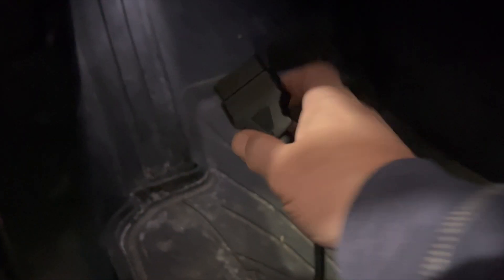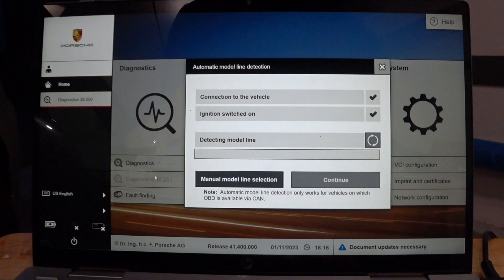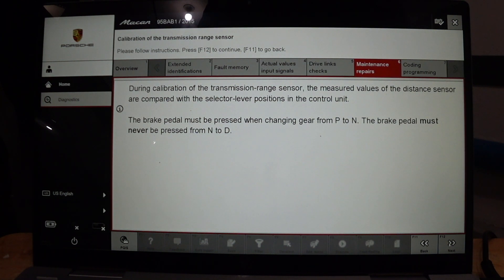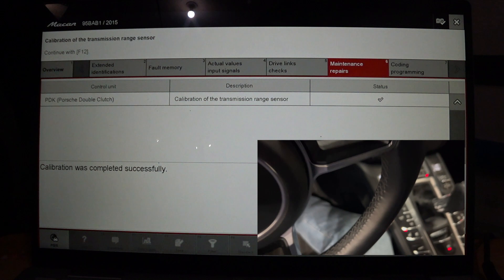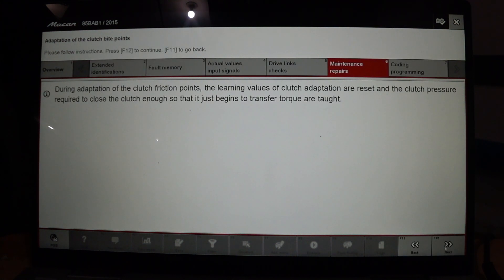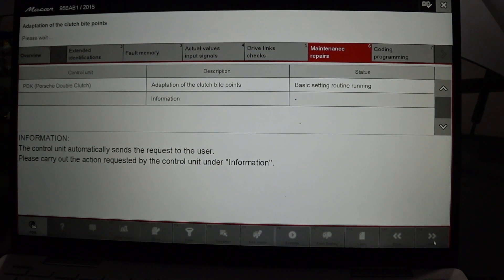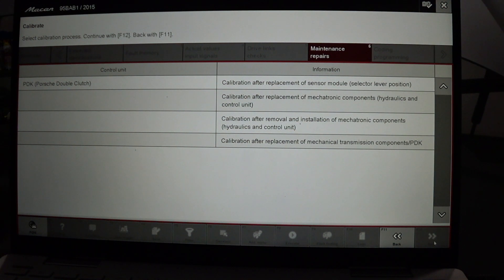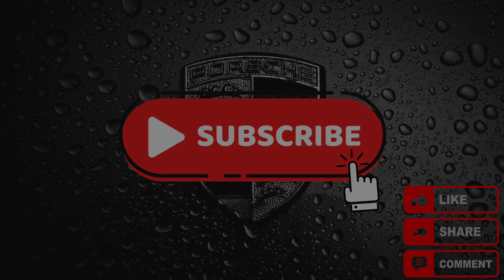PDK Clutch Calibration - 2015 Porsche Macan S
I’ll be performing a periodic calibration of the PDK going forward.  It is required that PDK fluid is changed before calibration.  Hence, I’ll be performing this PDK clutch calibration after my periodic fluid changes every 40K miles. Although I’ll be performing a full calibration, only a clutch bite point recalibration / adaptation is recommended.

A full PDK Calibration includes (1) calibration of the selector level position and transmission range sensor; (2) calibration of the distance sensors and (3) adaptation of the clutch bite points.

This video document my experience with the calibration process.

I did a lot of research on this, and consulted with a reputable Indy shop, that confirmed they actually do the full calibration process after every clutch fluid change as a matter of practice, although they said only the clutch bite adaptation is required (that is how they described it).

As a mechanical engineer with a lot of experience in industrial maintenance, albeit not in automotive engineering, periodic calibration makes sense to me.

With use, sensors tend to drift and mechanical components tend to wear. This is a natural characteristic of systems, whether industrial or automotive. We perform periodic calibration in industrial systems (we call it proactive calibration) to ensure we correct systems drift and as a consequence, optimize signals and mechanical cohesion. Therefore, when I heard this from my friend at this shop, it made a lot of sense given my experience.

As I stated, I didn’t notice any marginal gains that I could feel (with my senses), but I have to assume that given the calibration performed, the PDK is operating at its optimal level. After a few drives, including a 600 mile drive to another state and back, the PDK feels great.

I’m not advocating that everyone should now run and do a calibration. All I’m saying is that I’ll be doing periodic calibration (together with fluid change) on mine because the whole process and outcome makes sense to me from engineering perspective. This is stated in the disclaimer of every video I make… it is me, performing DIY maintenance on my car.

Minimal Technology Corporate | Startup by Alex-Productions |

Upbeat and Inspiring Corporate | WEB by Alex-Productions |